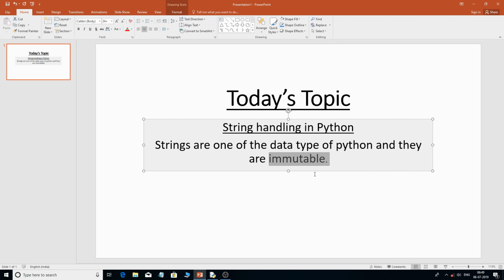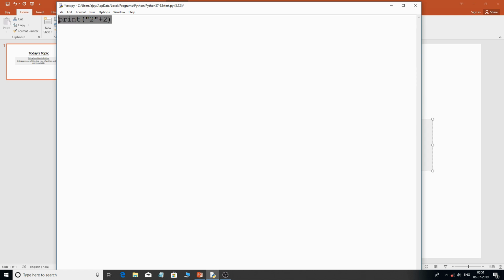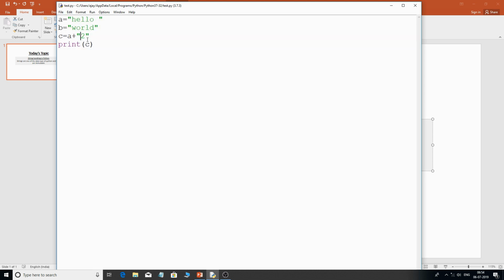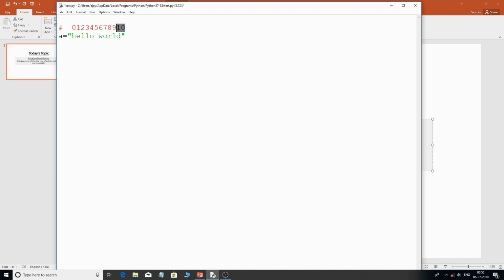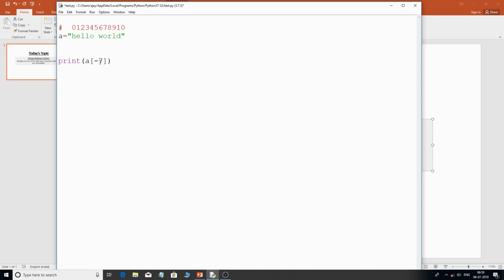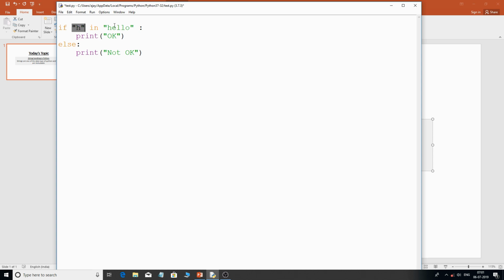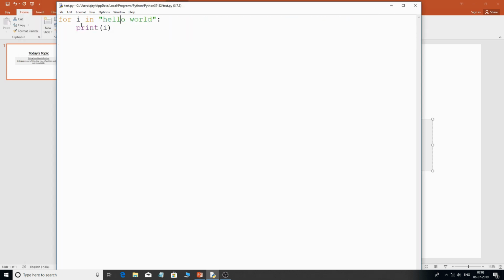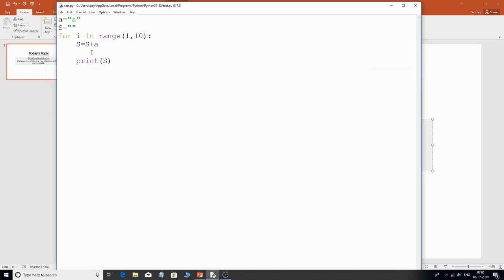String handling in Python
In this tutorial we will learn how to handle strings data type in Python and various string operations that can be performed.